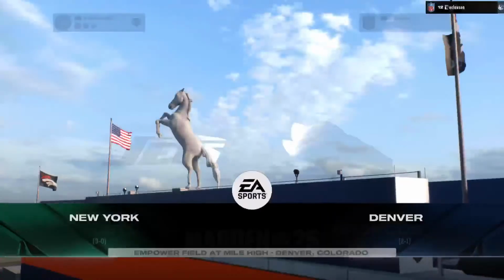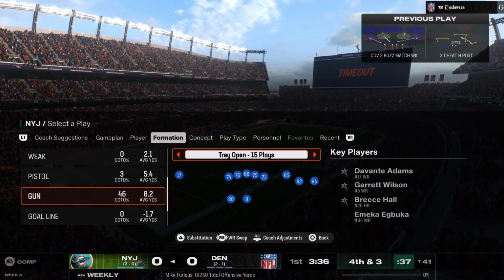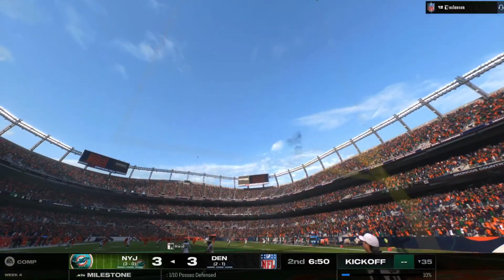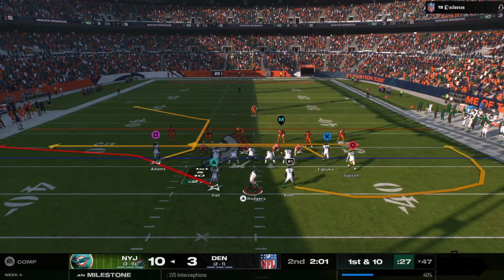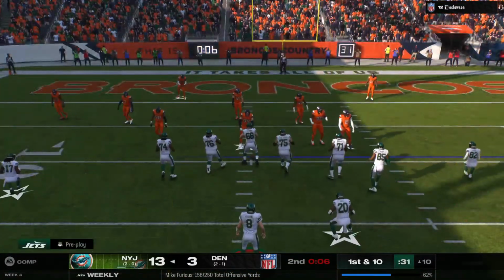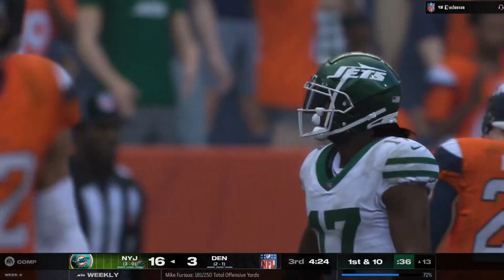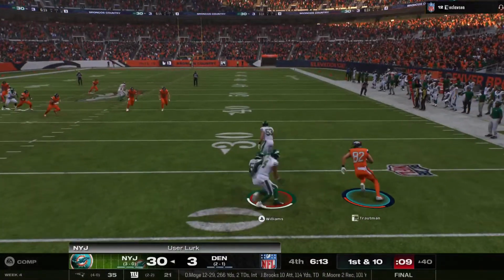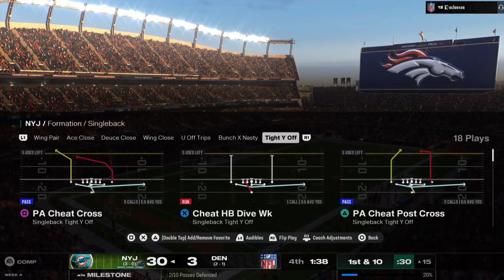Jets vs Broncos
CFM Week 4